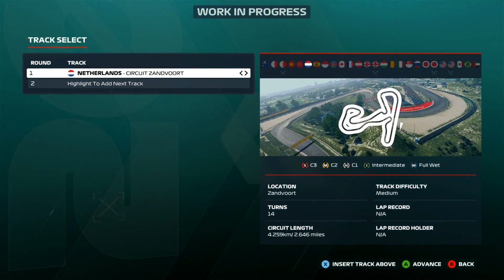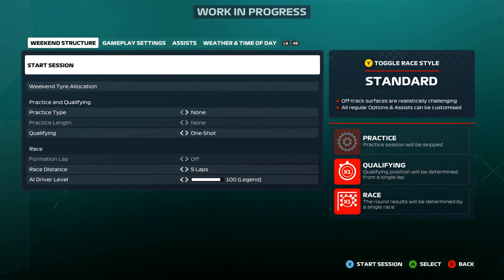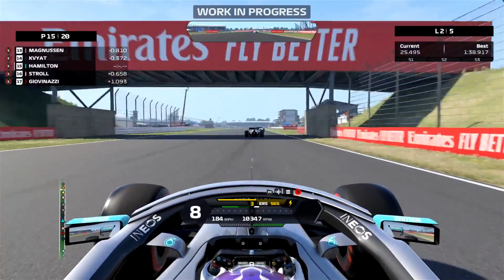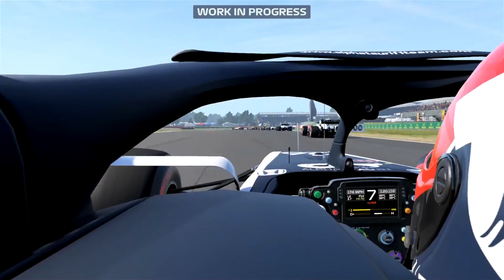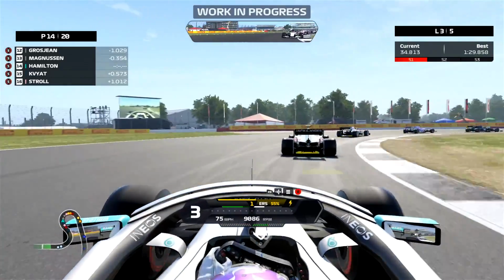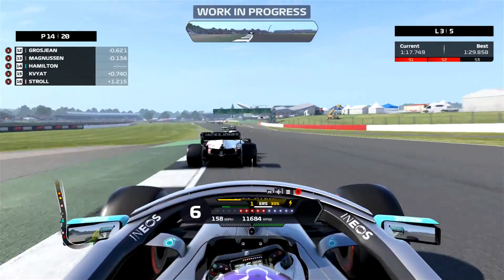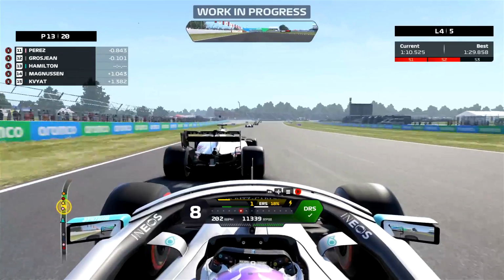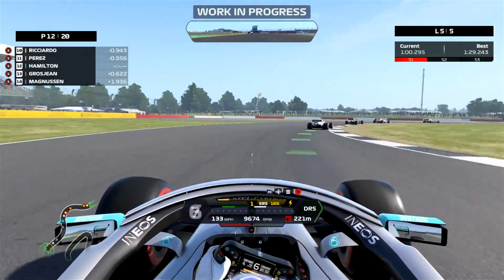F1 2020 GAMEPLAY - BRITISH GRAND PRIX W/ LEWIS HAMILTON!!